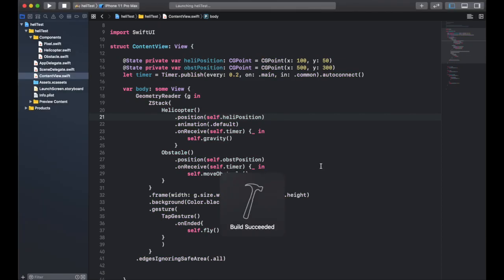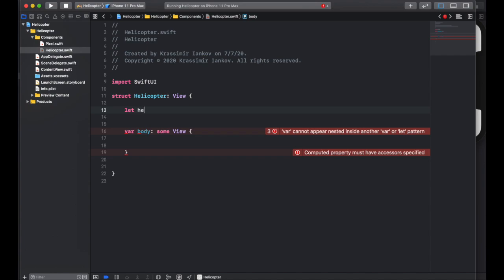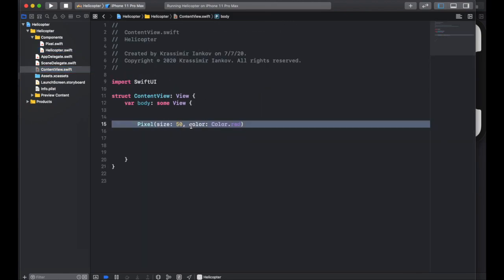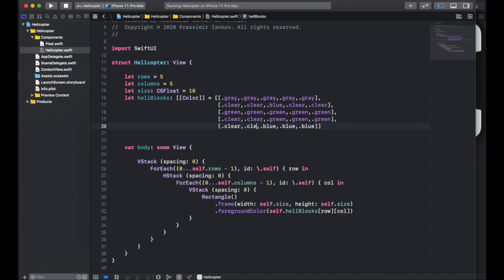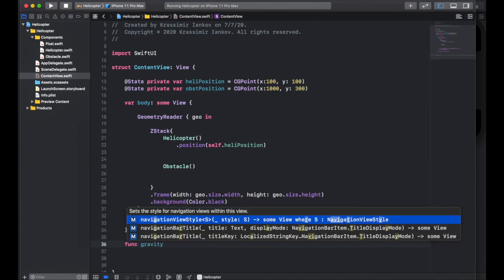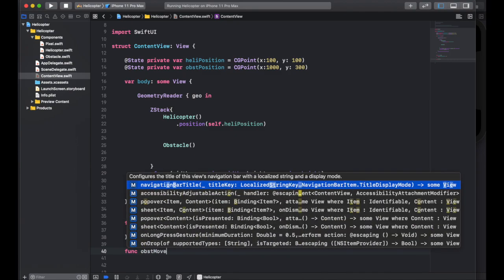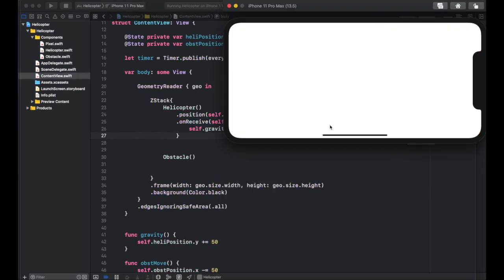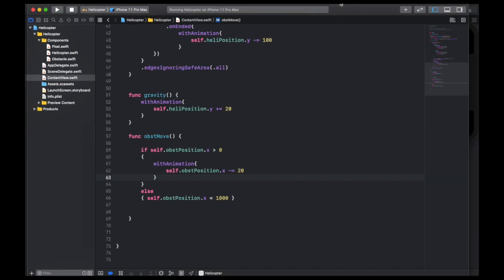EASY iOS game tutorial Part 1/2 | Helicopter arcade game | SwiftUI 2020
Part 1 of building a simple arcade-style helicopter game. This video covers using rectangles to build the helicopter, obstacles and the animations required to move them around. Next video will cover collisions, and fine-tuning.